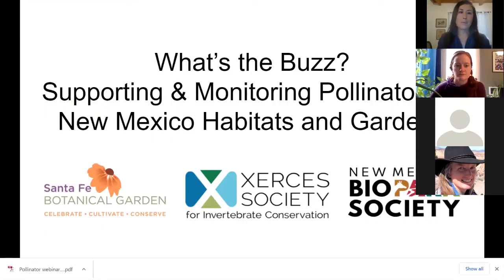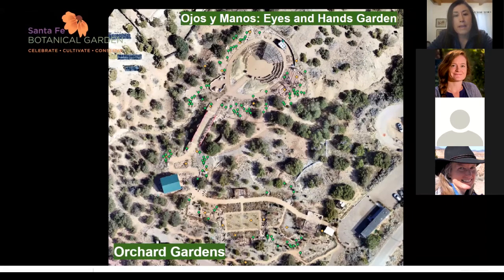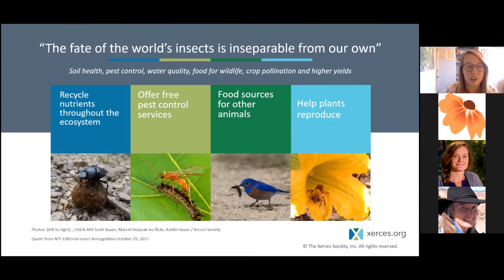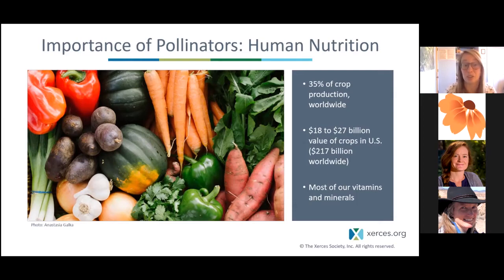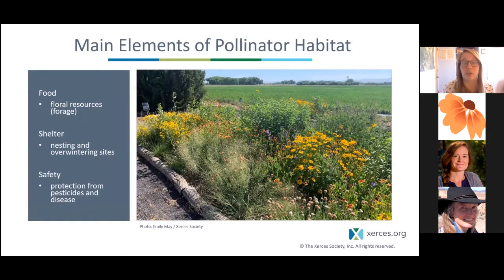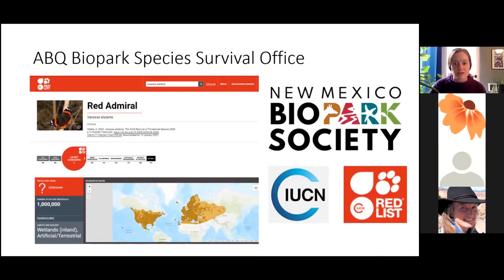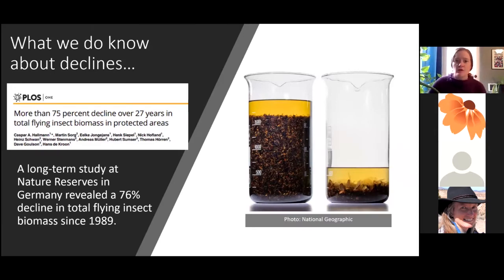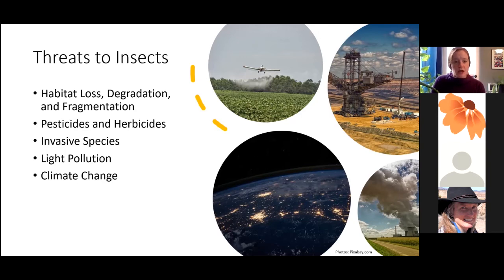What’s the Buzz? Supporting & Monitoring Pollinators in New Mexico Habitats and Gardens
Learn more about the importance of pollinators, pollinator habitat, and how you can get involved as a Citizen Science volunteer. Speakers: Kaitlin Haase, Southwest Pollinator Conservation Specialist for the Society; Anna Walker, Species Survival Officer for Invertebrate Pollinators at the New Mexico BioPark Society; and Cristina Salvador, Collections Manager, Santa Fe Botanical Garden.